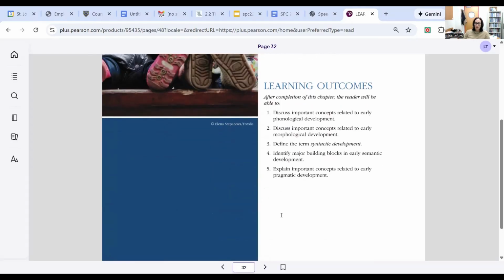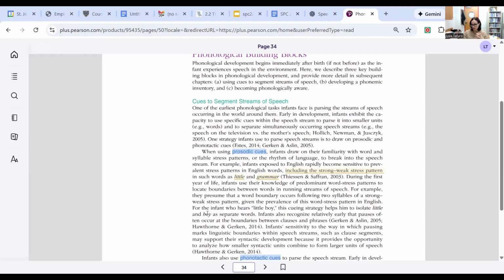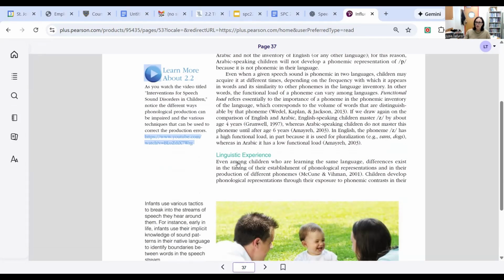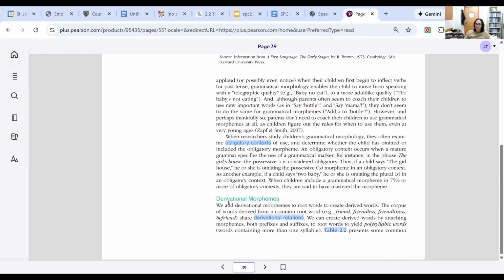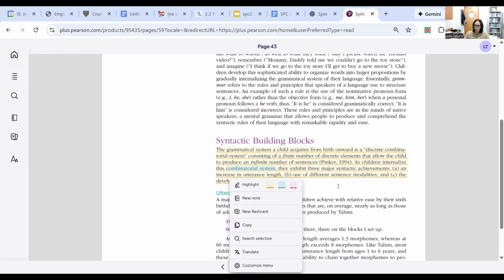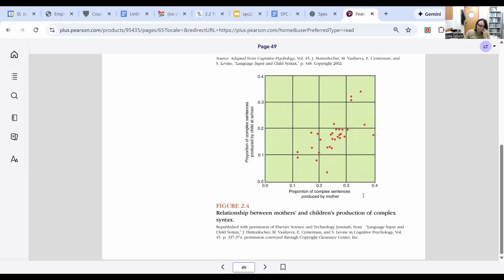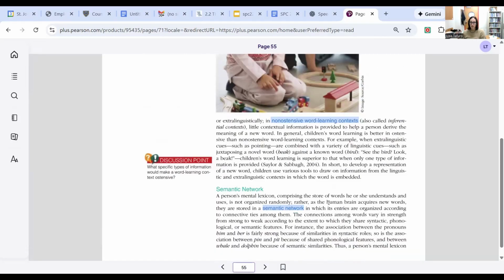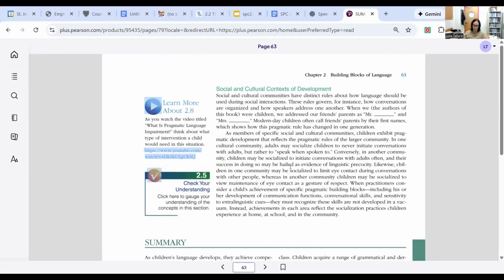Tafuro Screen recording SPC218 chapter 2